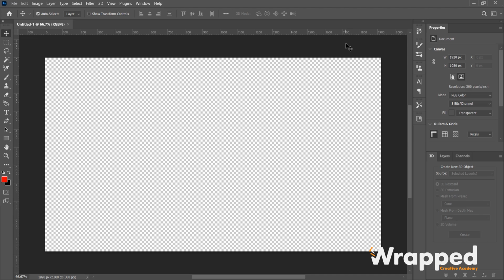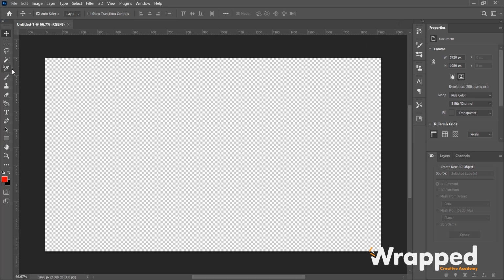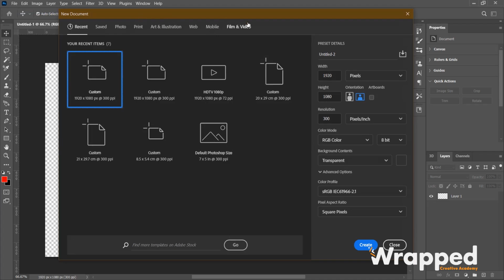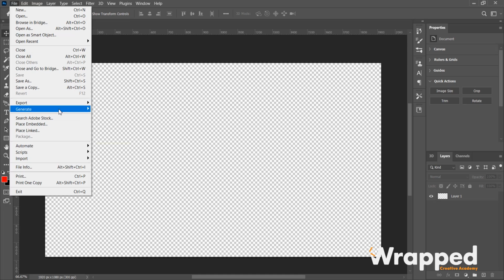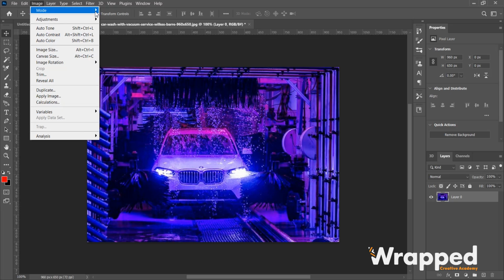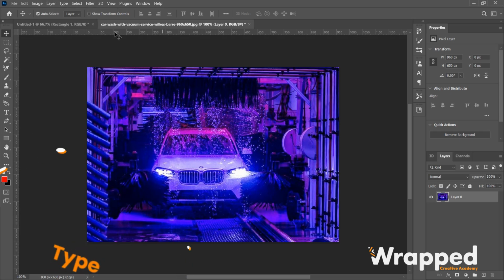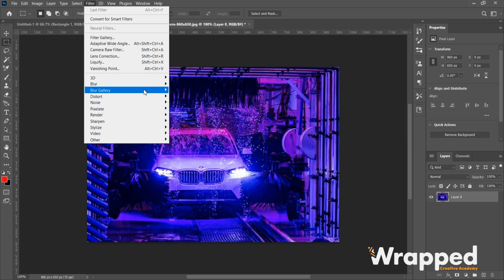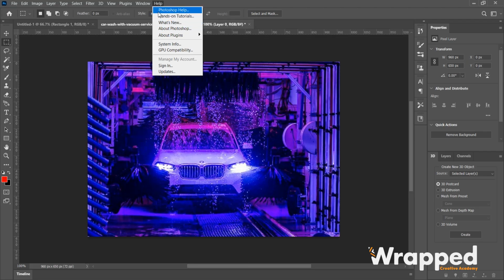PHOTOSHOP LESSON 1 - NAVIGATING THROUGH THE INTERFACE